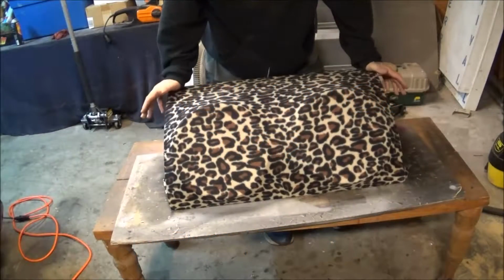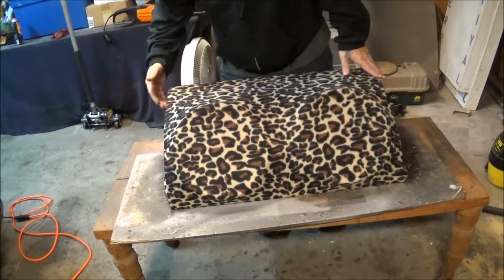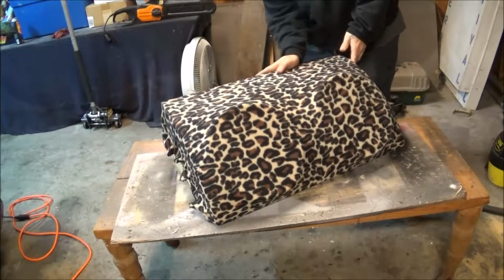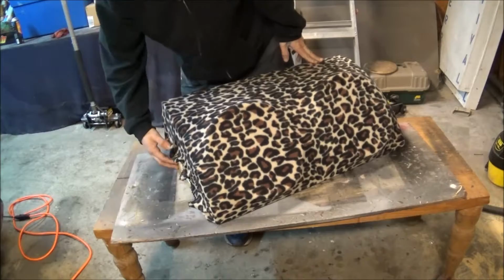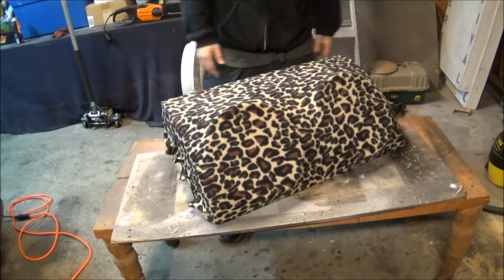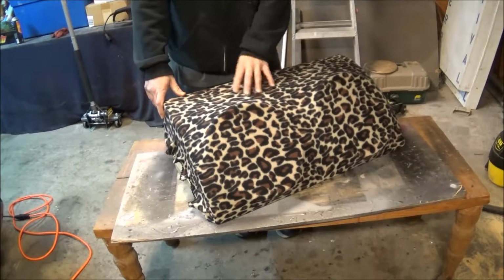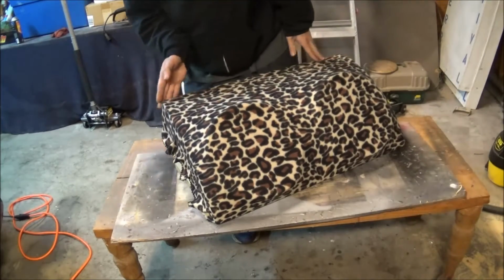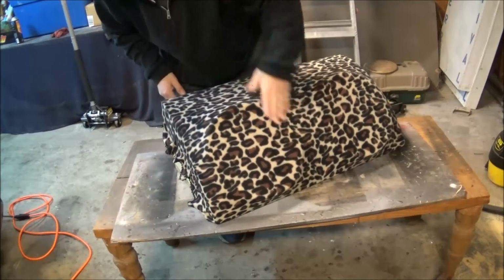10 INCH SUB BOX PART2 fleecing tips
Getting the fleecing done on the box with some tips.